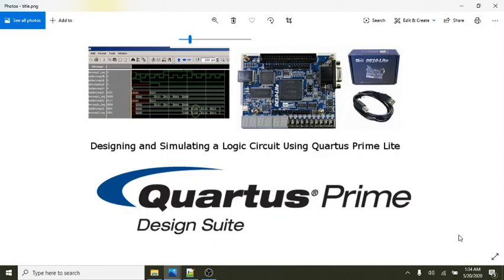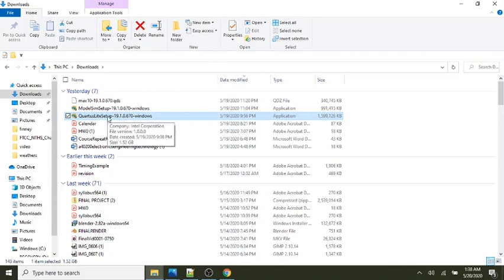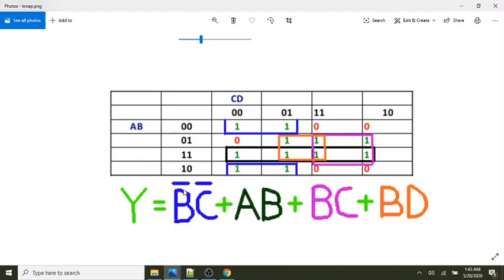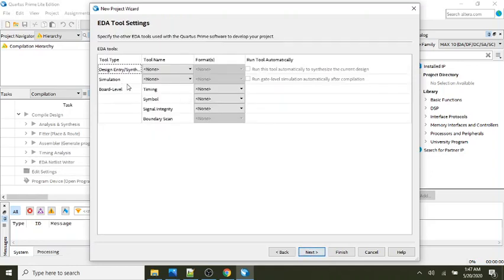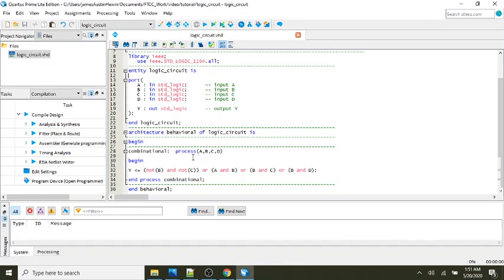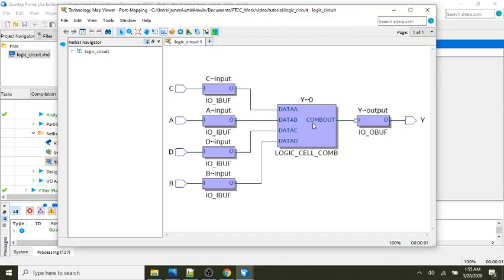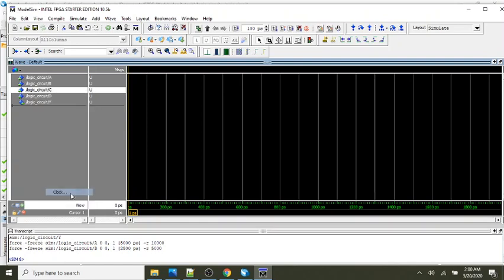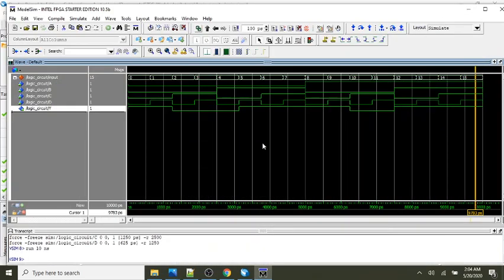Implementing a combinational logic circuit in VHDL using Quartus Prime Lite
This video shows how to download the software from Intel, install the software, create a combinational logic circuit in VHDL, and simulate the design using Modelsim-Altera.